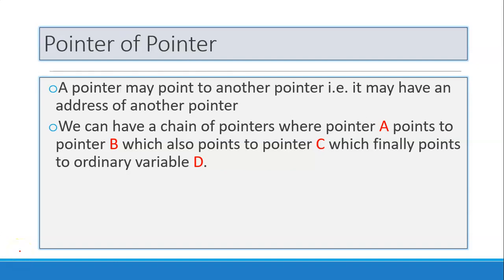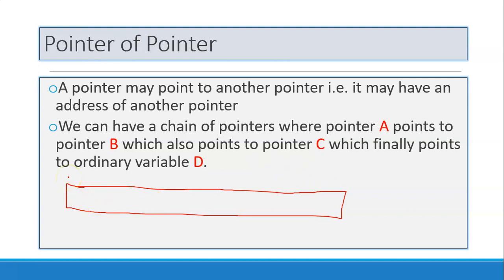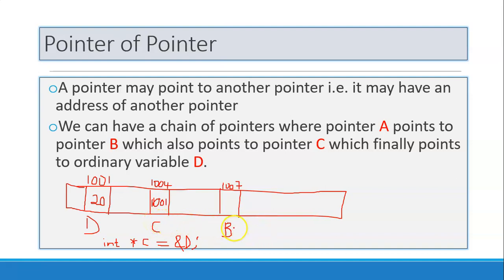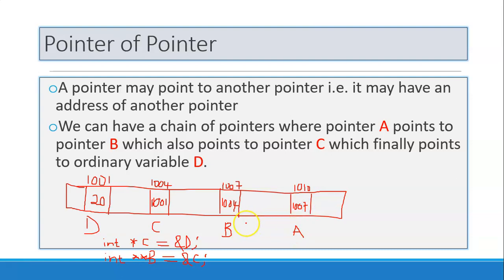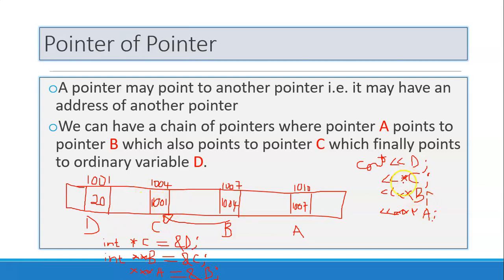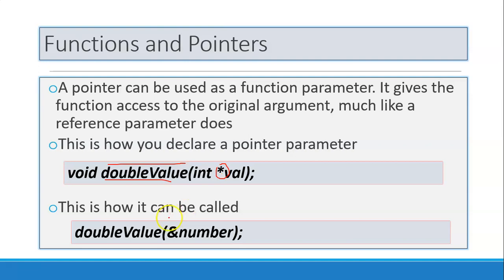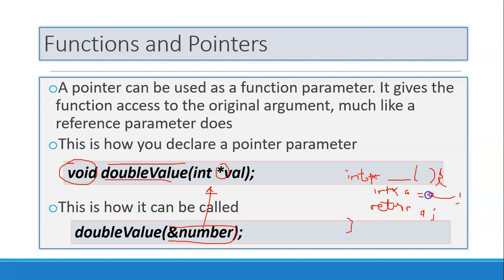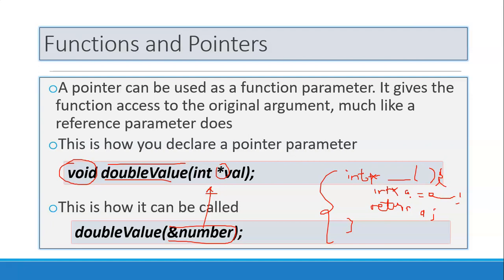Unit 4 Pointers Part 3